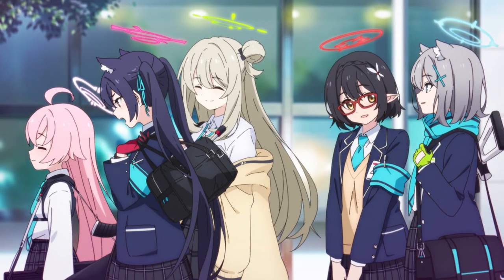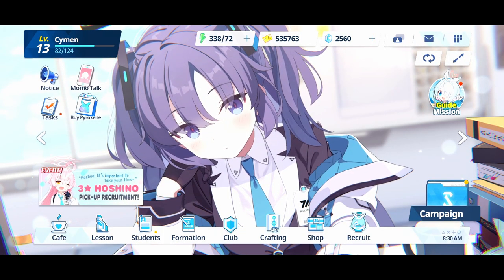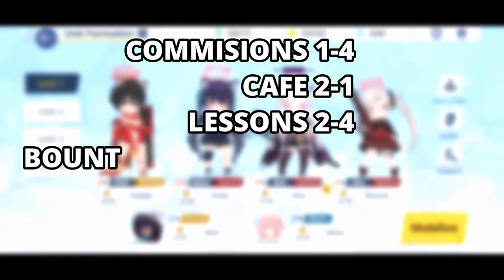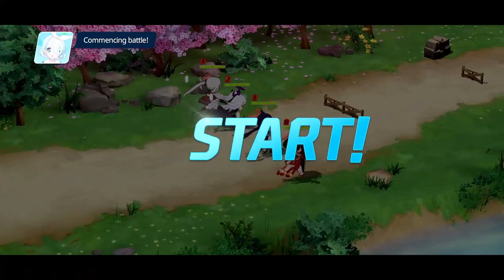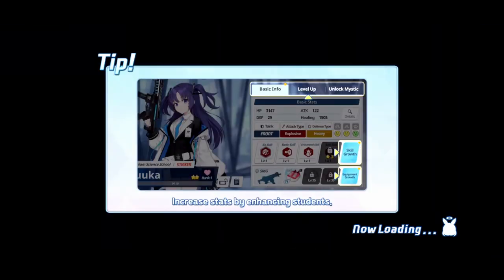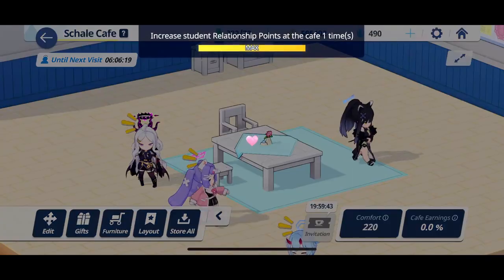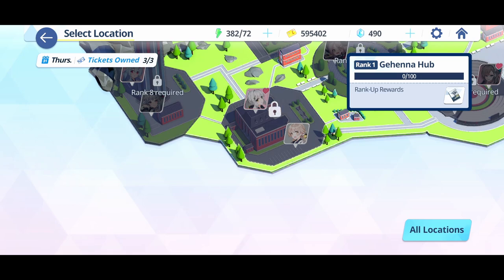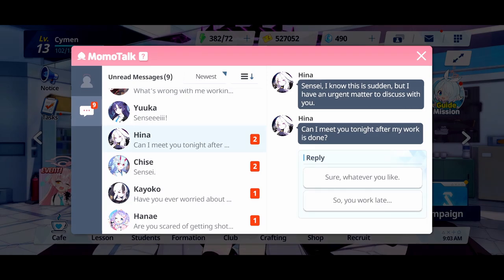Blue Archive GLOBAL - Early game BEGINNER GUIDE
Good day, Sensei. Welcome to the world of Kivotos. Today we're going to have a quick look at what you should be doing daily as a progression throughout your stay here in the game.

Hope this guide is able to give you a good sense of what to do so you do do not miss out on the basic and fundamental stuff. If you have any suggestions or feedback, please feel free to drop it in the comment section below.

Timestamp:
0:00 - Welcome to Blue Archive
0:35 - Recommended Units to Start
1:17 - 1. Mission Stages
2:03 - 2. Hard Modes
2:29 - 3. Bounties
2:50 - 4. Cafe
3:36 - 5. Lessons
4:13 - 6. MomoTalk